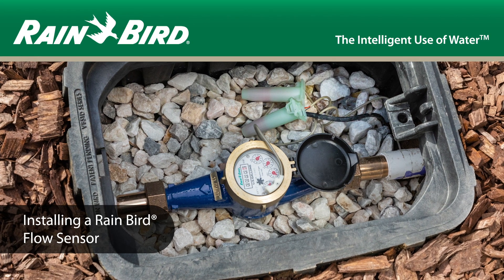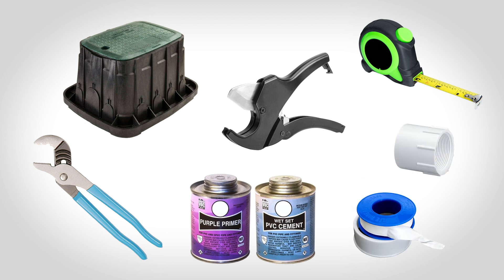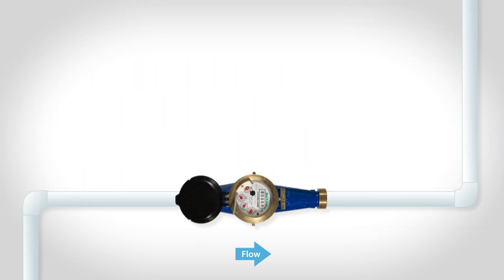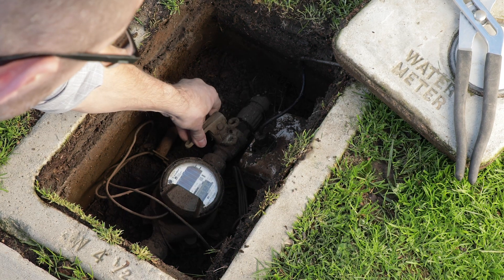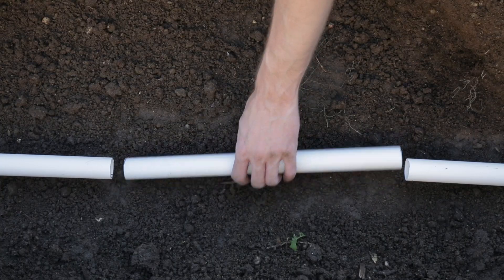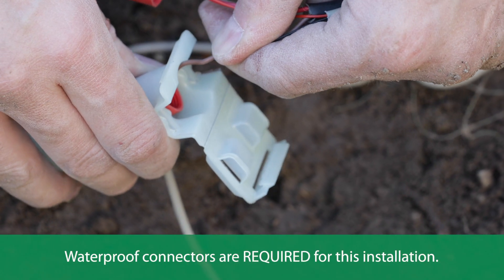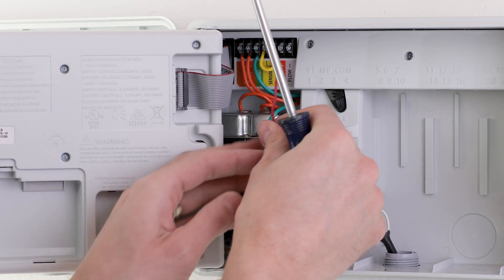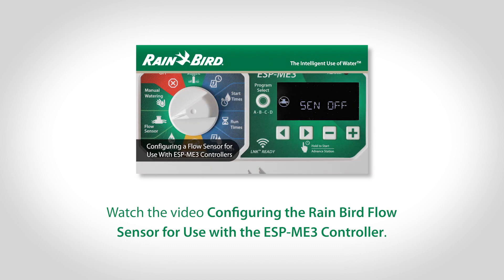Installing a Rain Bird Flow Sensor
Learn how to install an irrigation system flow sensor to work with the Rain Bird ESP-ME3 controller. A working flow sensor provides flow monitoring and protection against wasted water and property damage.